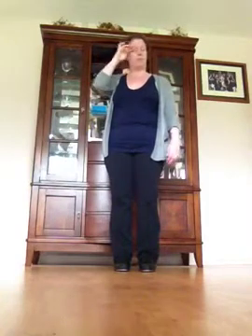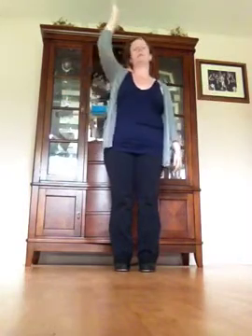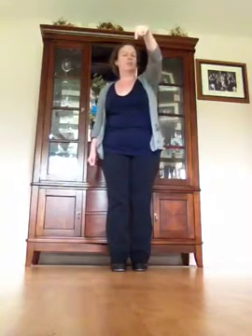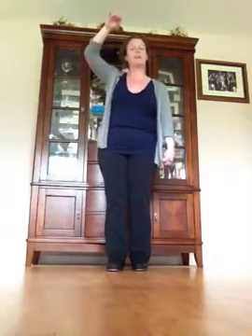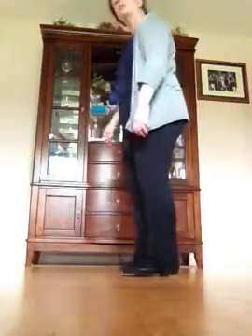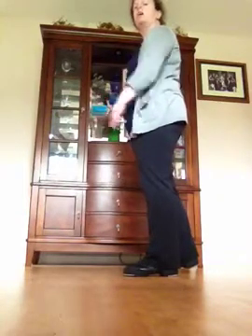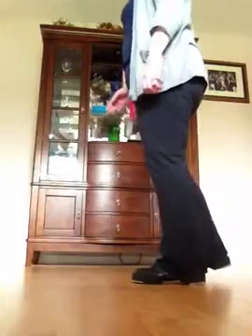"Anything Goes" Fancy Footwork section - part 1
Instructional video for the first part of the "fancy footwork" section - includes slow demo of the run, run, run, run, flap ball-change, flap ball-change.